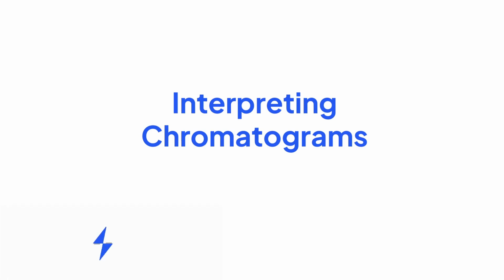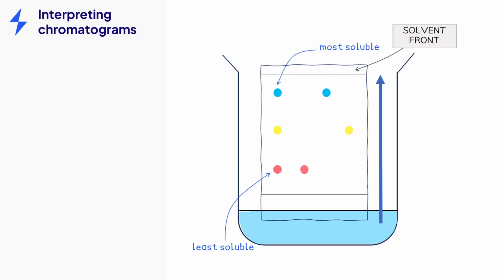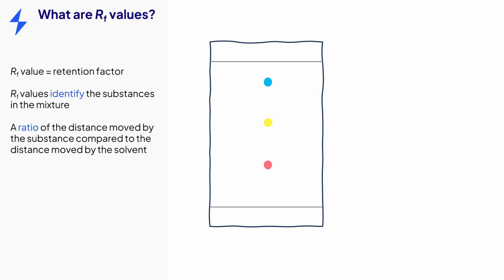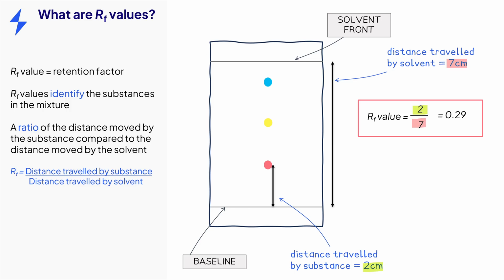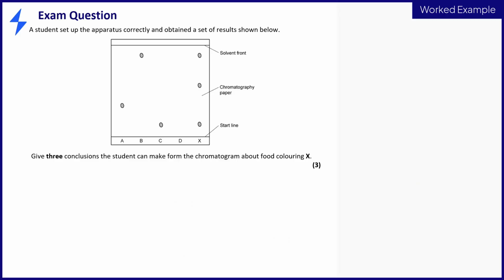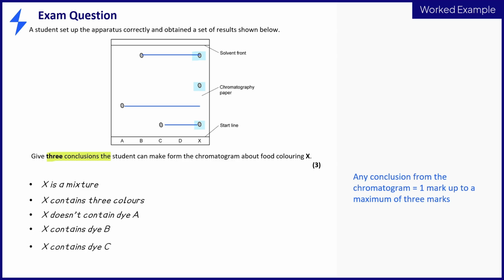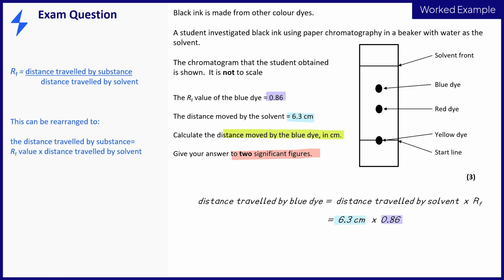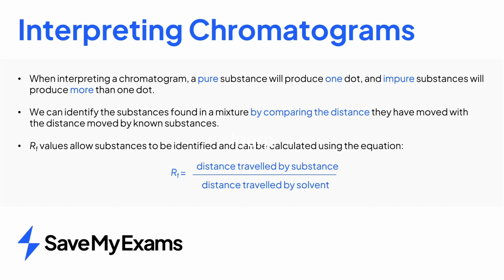Interpreting Chromatograms: GCSE Chemistry (Edexcel)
This video covers everything you need to know about interpreting chromatograms for your Edexcel GCSE Chemistry exam.

Want to go deeper? Our revision notes on this topic cover:
- How to read a chromatogram and spot pure substances vs mixtures
- Calculating Rf values step by step
- Using chromatography to identify unknown substances